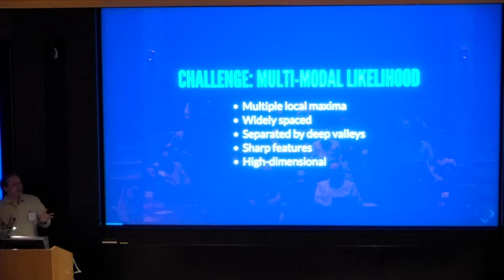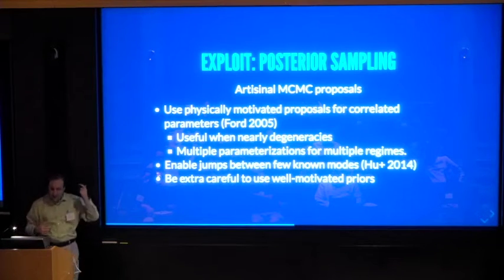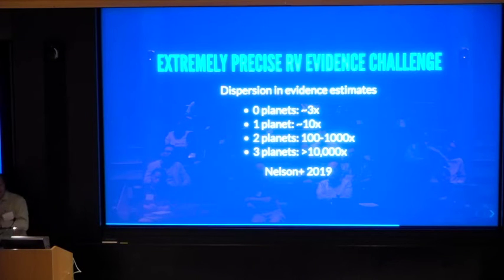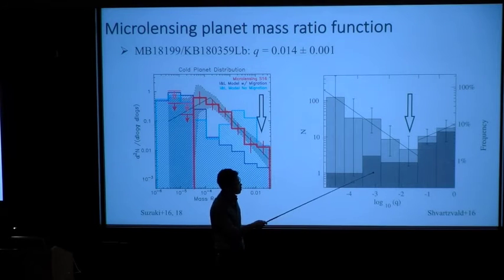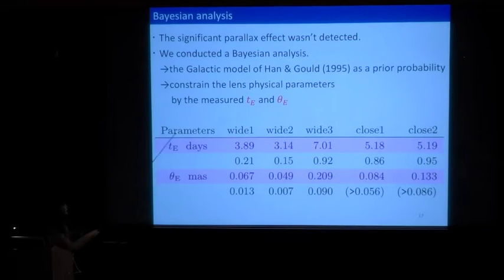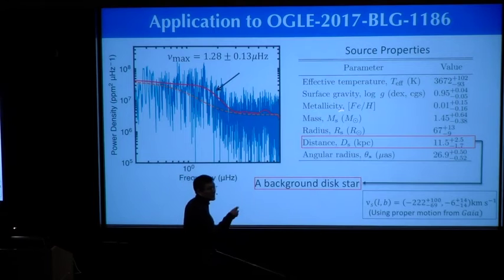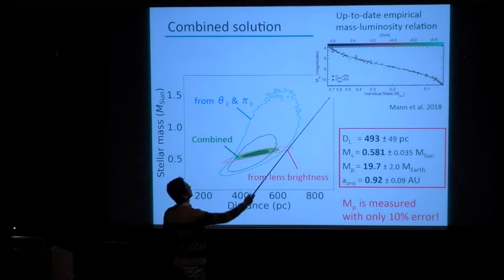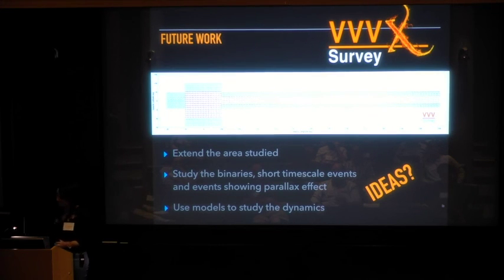23rd International Microlensing Conference Day 2 Session 4 (January 29, 2019)